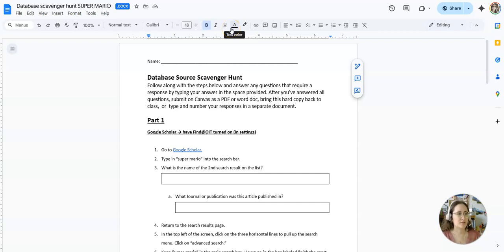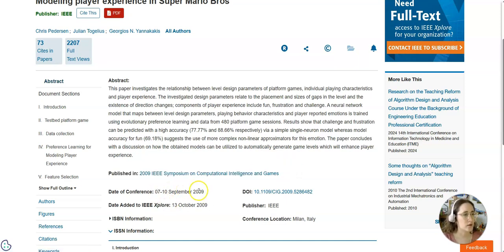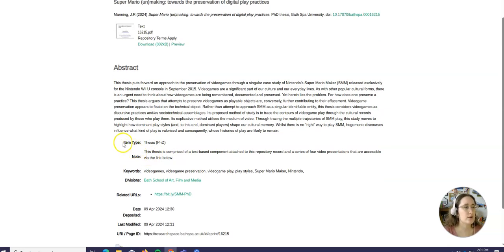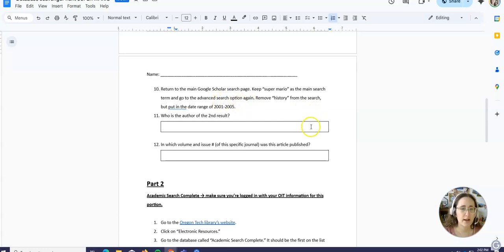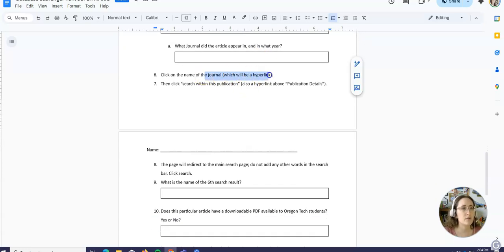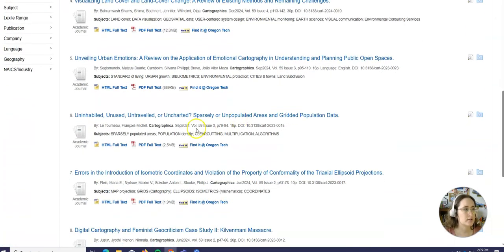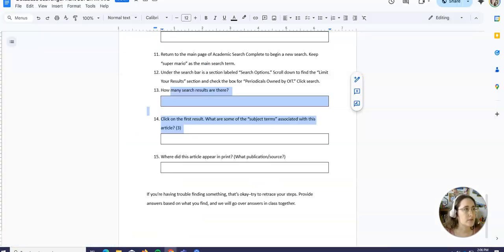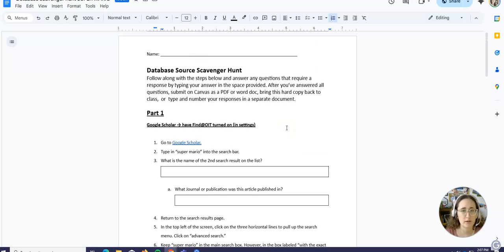Database Scavenger Hunt Answers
Google Scholar: 0:00
Academic Search Complete 3:40